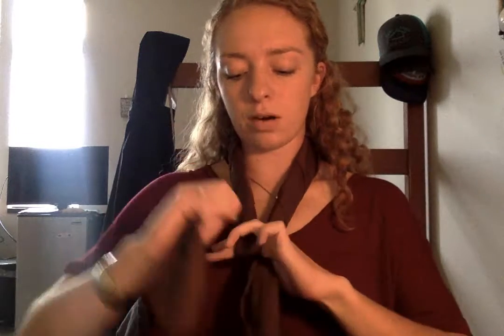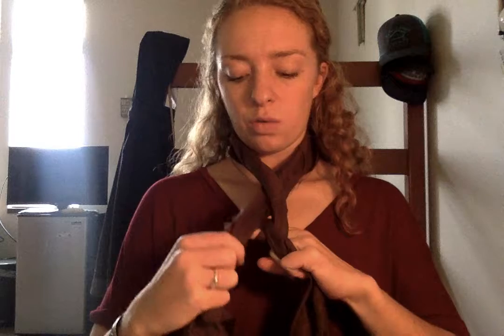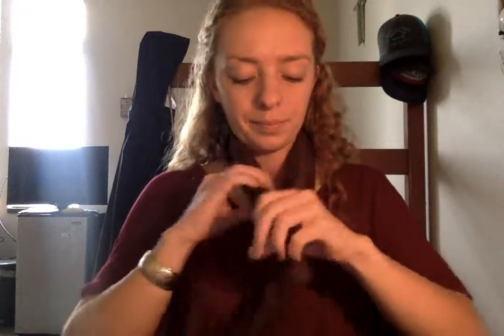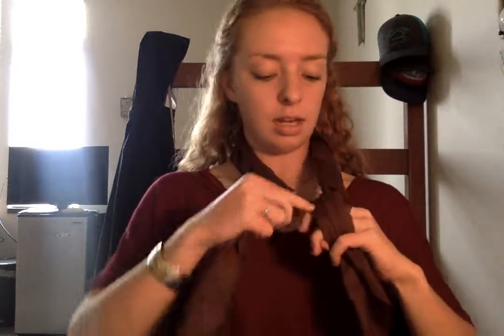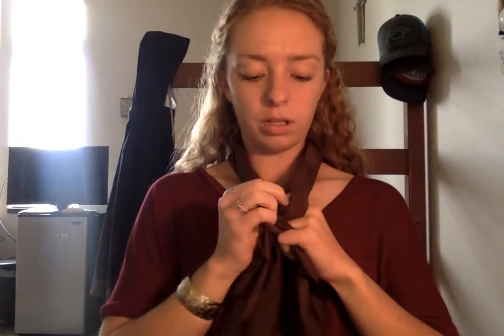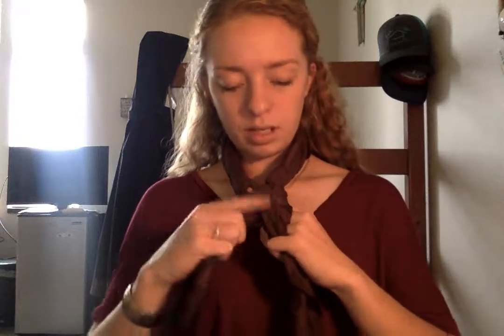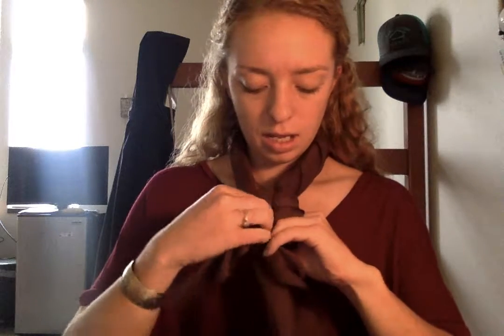How To Tie A Buckaroo Square Knot